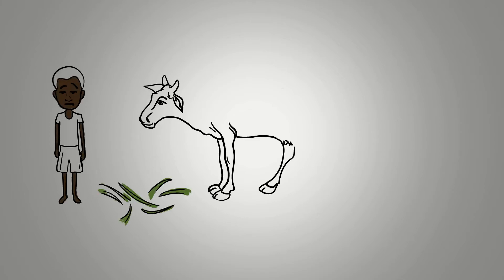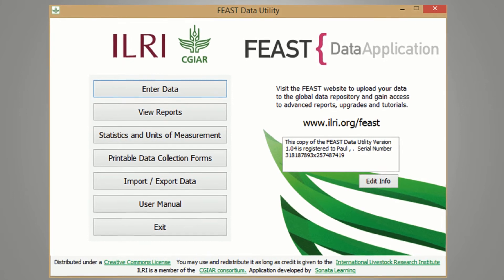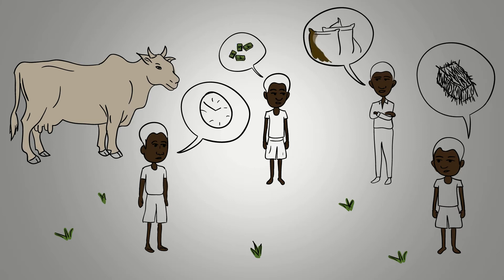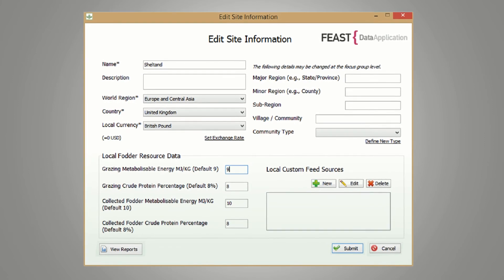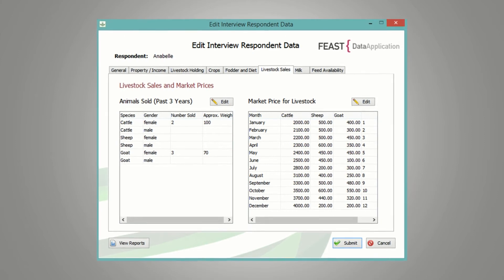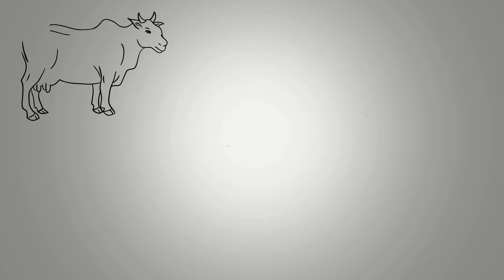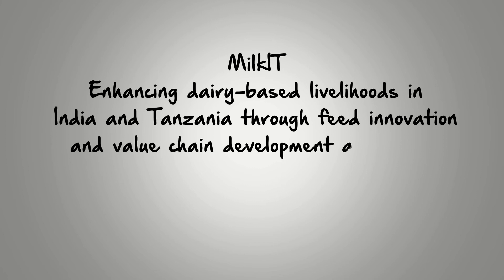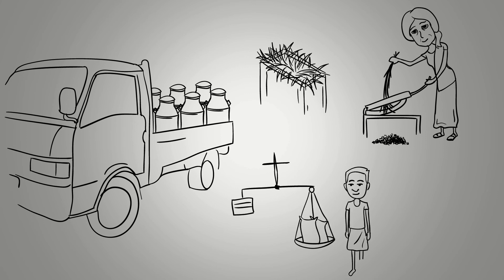Working out how to improve livestock feeding: The FEAST feed assessment tool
The ILRI-supported MilkiT project has used the Feed Assessment Tool (FEAST) to address livestock feeding challenges and provide solutions for smallholder livestock farmers in India and Tanzania.

The script was authored by Ben A. Lukuyu, Fred Wassena, Birthe Paul, Paul Mundy and Alan J. Duncan.